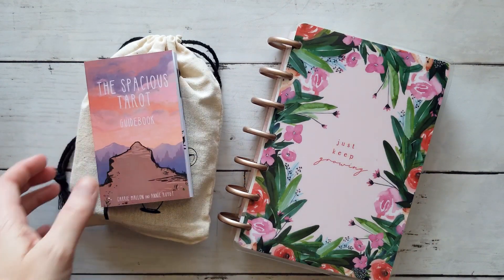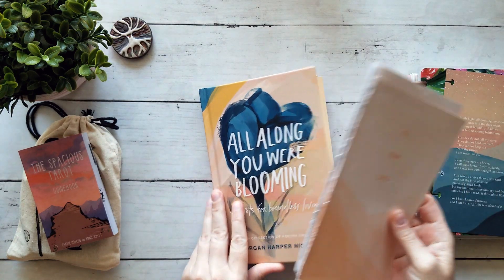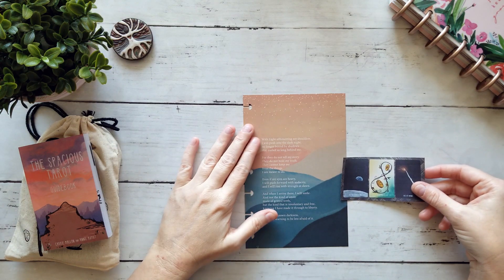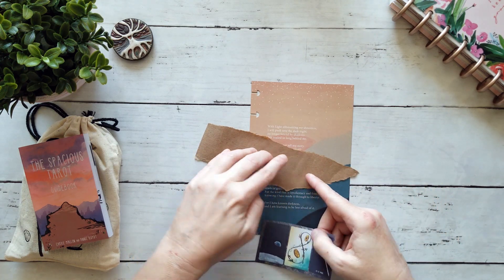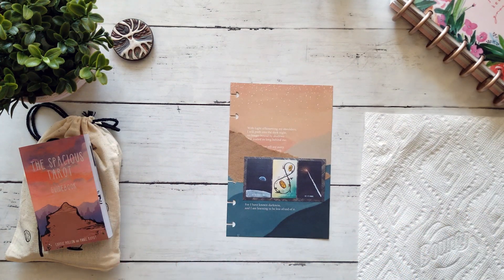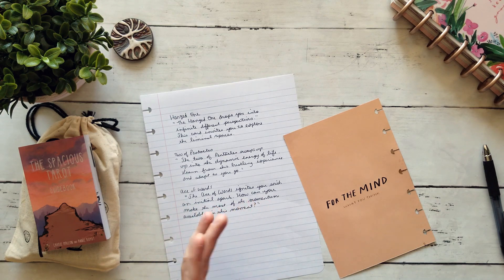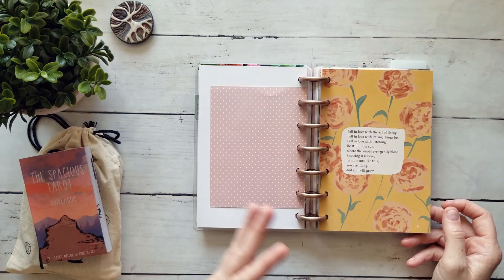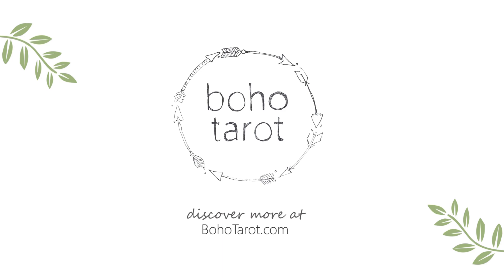Tarot Journal with Me: using book pages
Join me for another “Tarot Journal With Me” process video as we use book pages to create the background for my journal entry!

How to Be a Wildflower by Katie Daisy

All Along You Were Blooming by Morgan Harper Nichols